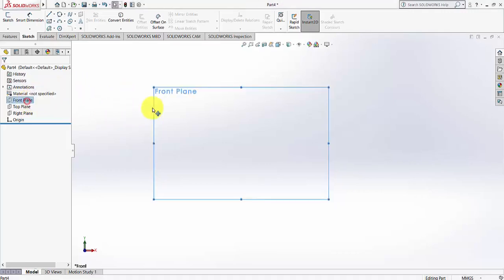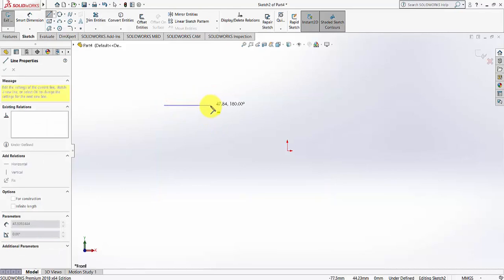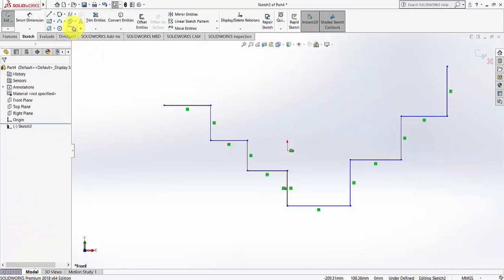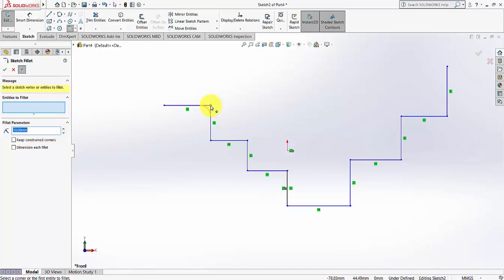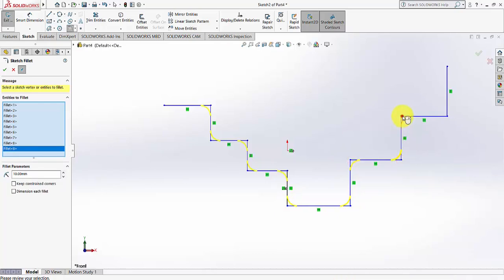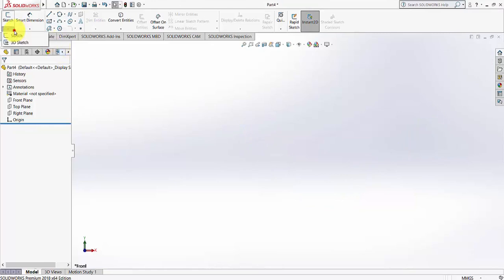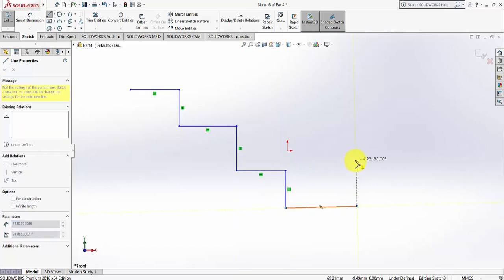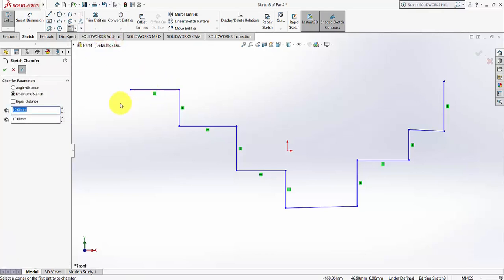Fillet and chamfer in solidworks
How to use the fillet and chamfer command in solidworks